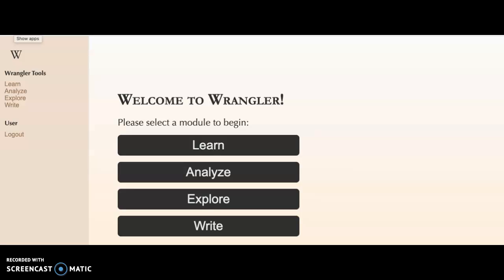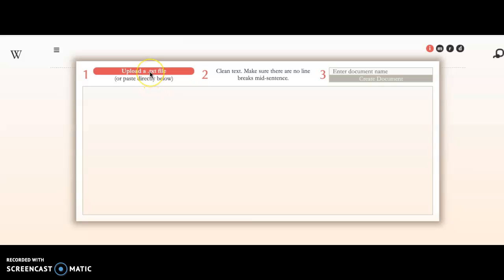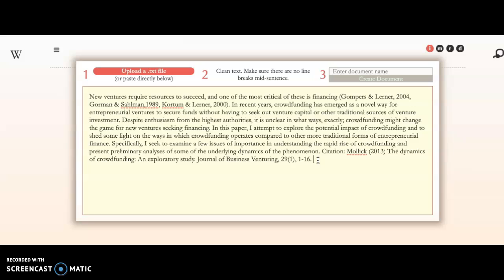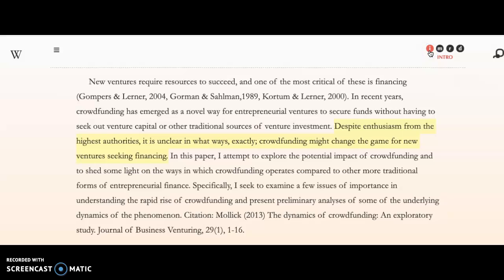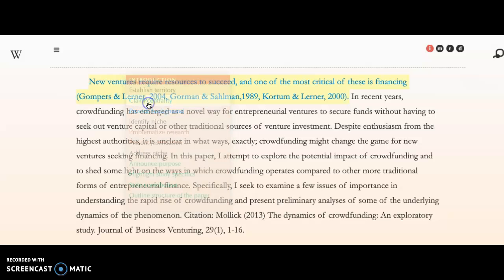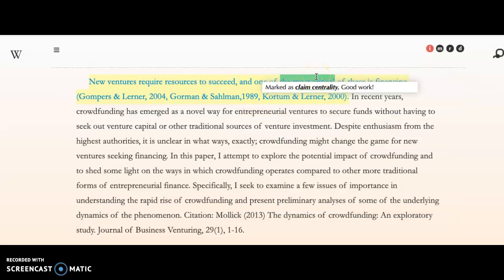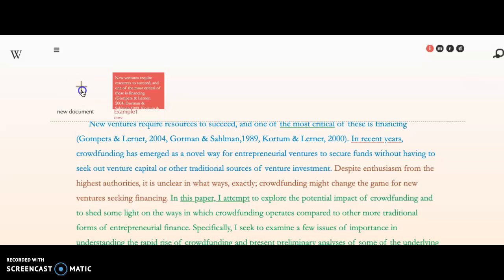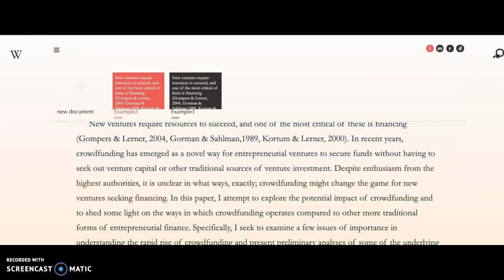Wrangler tutorial - Analyze module